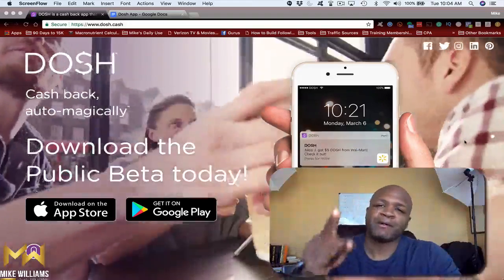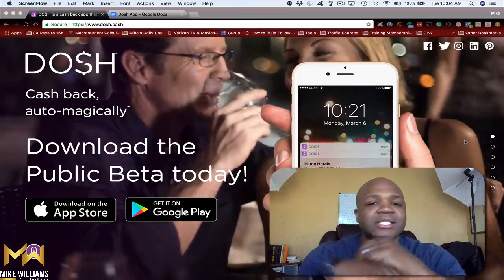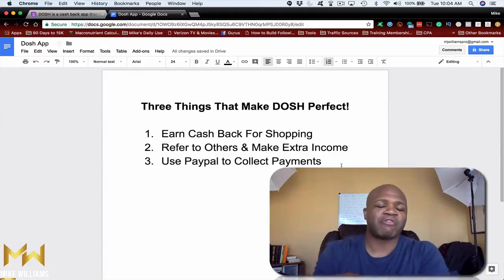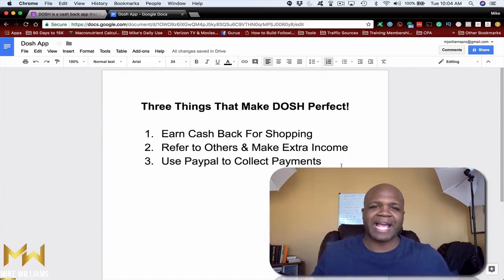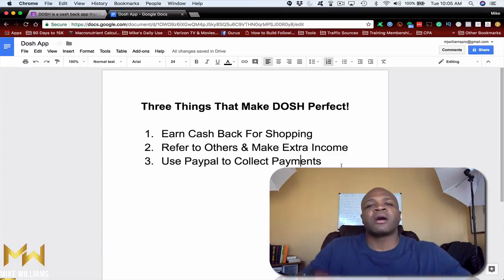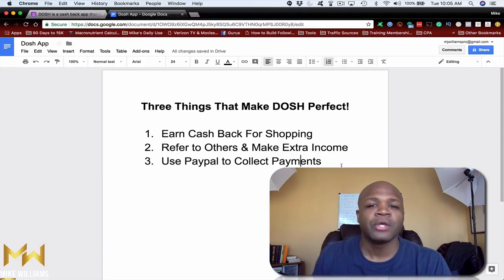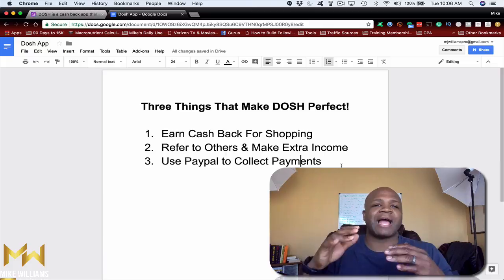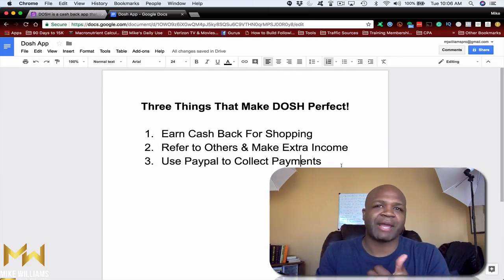Dosh Cash App Review: How to Make $100 Daily With Dosh App Review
1.
2. Add your debit card/credit card (no prepaid)

Great review from Yotuber "Money at 30"

Getting Started with Dosh

After downloading Dosh from either the App Store or Google Play Store, the first thing you’ll want to do is link your various credit and debit cards. Not only is this important to your ability to benefit from the app but you’ll also receive $5 for adding your initial card plus another $1 for each subsequent card you link. There are, however, a couple of notes to make about this process.

First, each card can only be linked to one account. Furthermore, as I learned when trying to add my debit card, you can’t link cards that are being used by competing for cash back services like Mogl.

Earning Cash Back with Dosh

Beyond the freebies you get just for linking your card, there are a few different ways to accrue cash back with Dosh:

In-store offers

The first way to utilize your Dosh-equipped cards is to simply use that at participating businesses in your area. For example, in terms of offers near me, I could earn 2% back at Sam’s Club, 7% at Hallmark, and 5% at Forever 21. While those are all national chains, I recently noticed that a local barbecue joint, Crosstown Barbecue, also joined the app and offers 10% back on purchases. To nab these deals, all you’ll need to do is pay with one of your linked cards — really, that’s it!

Online offers

Although I waited until there were more places in my neighborhood that offered Dosh perks before trying out the app, there are a number of online retailers I could have been patronizing and earning with that whole time. This includes Bed, Bath, and Beyond (7%), Puma (6%), LEGO (2.2%), and many more. On top of the standard cash back offers for each retailer, you may find additional deals and offers listed.

Something to keep in mind with the online offers is that you’ll need to use the link provided in the app to make your purchase. Therefore, you’ll likely want to see if the e-commerce site you plan on buying from is on Dosh before completing your purchase.

Travel deals

Next to the regular Offers tab, you’ll find Dosh’s Travel section. Moreover, Dosh is currently offering users an additional $25 in cash back when they book and complete their first hotel stay.

Referral bonuses

If you do get the chance to try Dosh and enjoy it, you can boost your cash back by referring friends to the app. Currently you can earn $5 for each person who signs up for Dosh using your custom link, adds a card, and makes a purchase. I should also note that the app has been known to increase this reward from time to time. In fact, I was able to nab $15 in cash back for getting a friend to join during one such recent promotion.

Add funds to PayPal

Should you opt not to link your actual bank account or just prefer PayPal in general, there’s also an option to send your funds there. I nearly went this route when doing my first cash out, but ultimately decided to try the bank link instead. Sadly this means I don’t have much more insight into how this feature works but, given my other experiences with Dosh, I’d expect it to be pretty straightforward.

Donate to charity

Lastly, Dosh allows you to make a difference with your cash back and donate your earnings to charity. As of now, the three charities the app has listed are United Way, American Red Cross, and Child Fund International. Hopefully, this line up gets expanded down the road, but it’s a good start nonetheless.

Final thoughts

Overall, I’m really impressed with Dosh and am glad to see it growing. The bottom line is that the Dosh app works as well as I could have hoped for earning cash back and I’m excited to try some of the other features (namely the travel bookings) it has to offer. So, if you’re looking to maximize your savings and perhaps even double up on your credit card rewards, I’d recommend checking out Dosh and seeing what cash back you can earn.

***HOW TO FIND ME ONLINE***